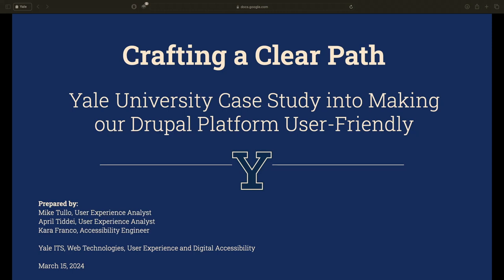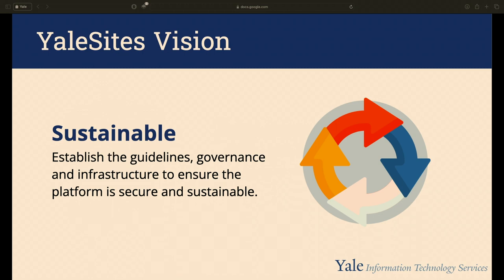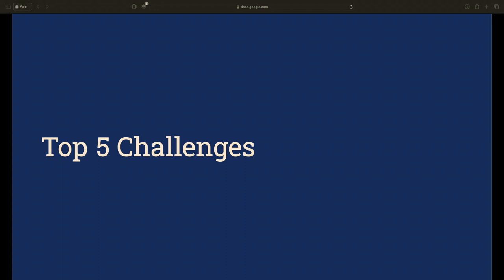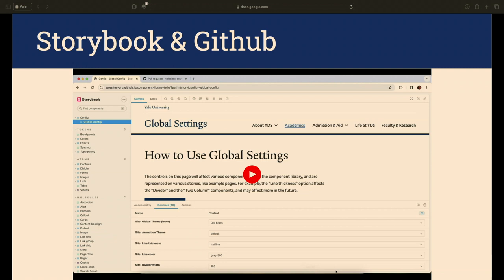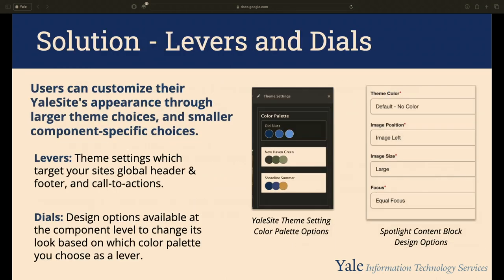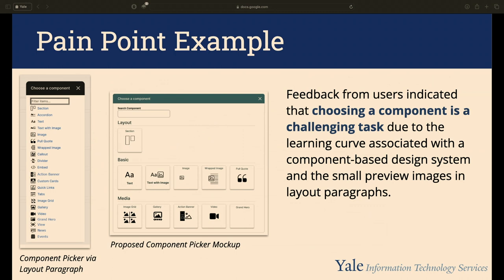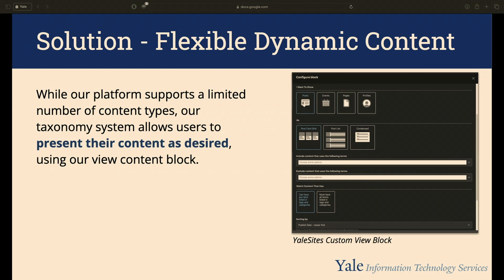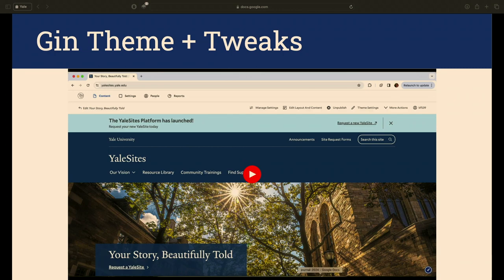Crafting a Clear Path: Yale University Case Study into Making our Drupal Platform User-Friendly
Join us at Yale University to learn about customizing Drupal's backend for a better user experience. In this session, we'll discuss how we spent years understanding Drupal's capabilities and complexities. Find out why we chose a detailed process to enhance usability and accessibility, aiming to make Drupal a comfortable platform for users.

We'll dive into specifics, such as:

Selecting and customizing our admin theme
Using and customizing the Layout Builder module
Collaborating with a design system
Making advanced UI adjustments for custom view blocks
Allowing users to personalize their website with color palettes, while adhering to Yale University's design and accessibility standards
Additionally, we'll discuss our strategy for allocating resources for each new component or feature. This discussion emphasizes clarity over technical jargon, focusing on making Drupal more user-friendly and approachable.

Mike Tullo
April Tiddei
Kara Franco